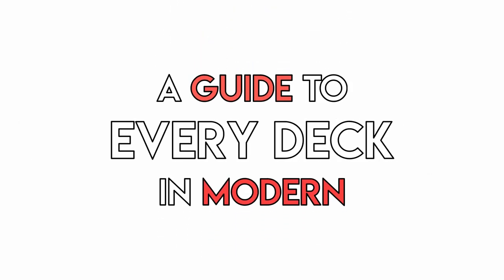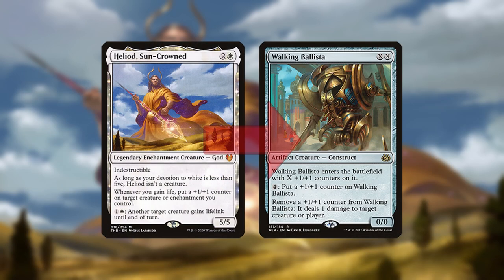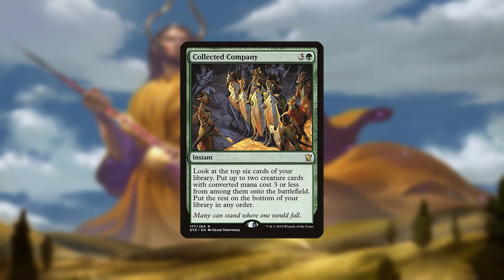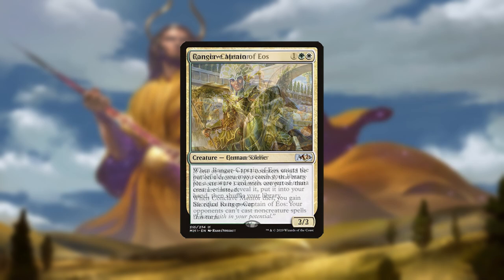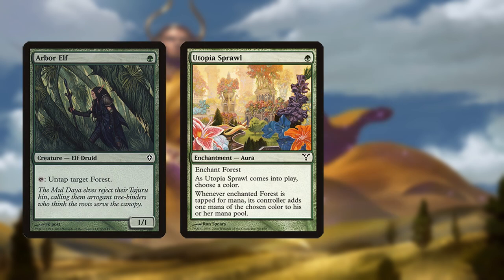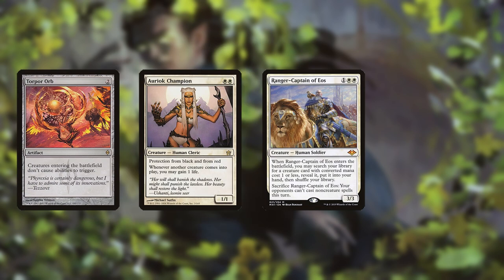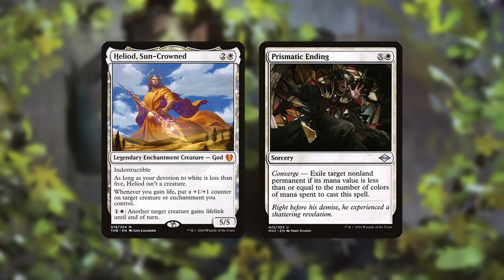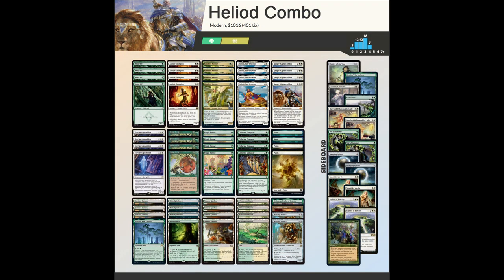Heliod Combo | A Guide To Every Deck In Modern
0:00 Overview
2:56 Sideboarding & How To Beat It
4:21 Tips & Tricks
4:55 Outro